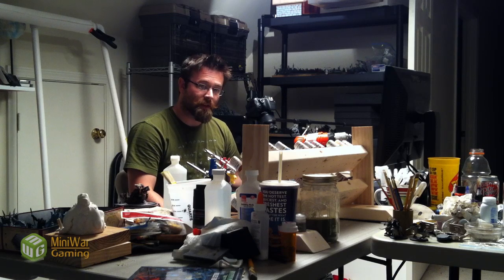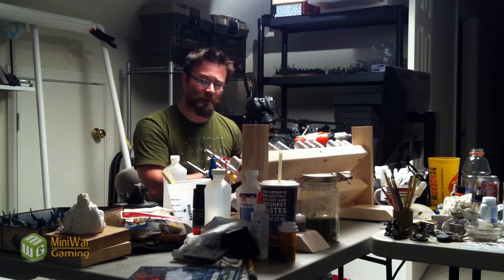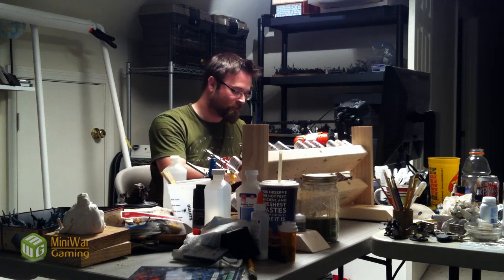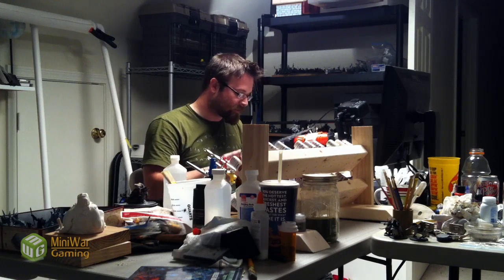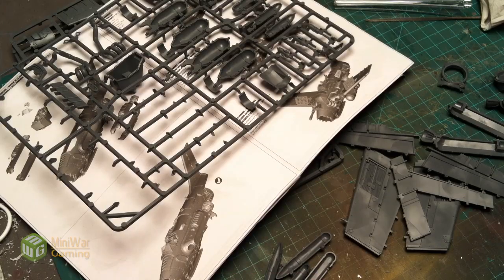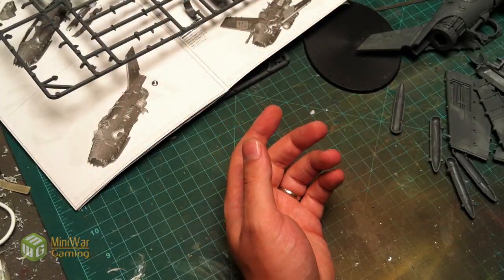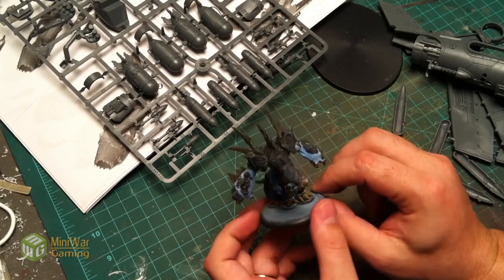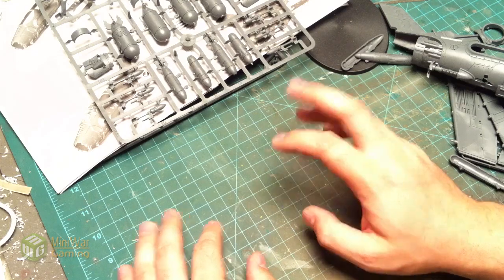Austin's Benchmark: Episode 10 (Flyer and Nurgle)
Austin talks about the next couple of tutorials that will be going into the vault including an Ork flyer and a giant Nurgle demon.